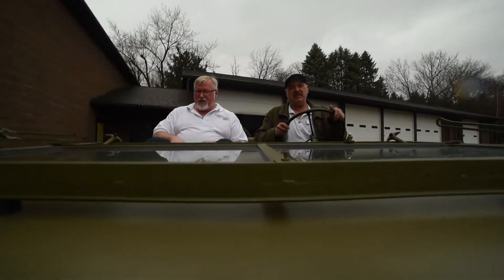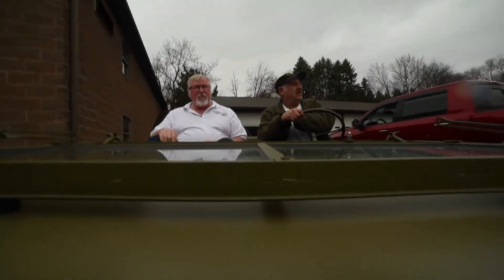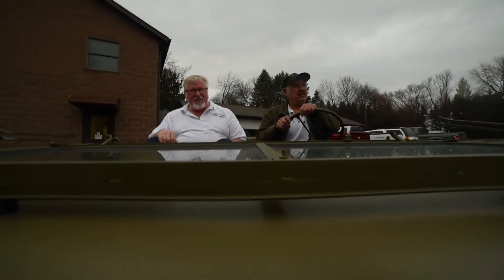Butler's Bantam Jeep comes roaring back to life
Butler's Bantam Jeep is up and running — just in time to represent a piece of city history in summer parades and events.

City council recently took possession of the 1941 example of rolling Butler iron from the Butler County Historical Society and placed it in the hands of the Old Stone House Region of the Antique Automobile Club of America for storage and maintenance.

Club members have spent about 90 hours over five recent weekends replacing a few parts and getting the Jeep running.